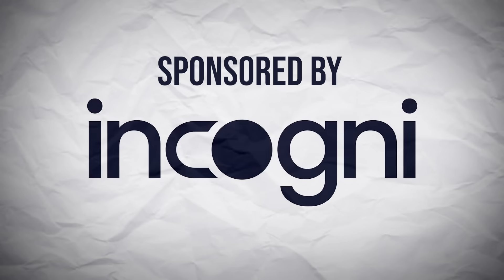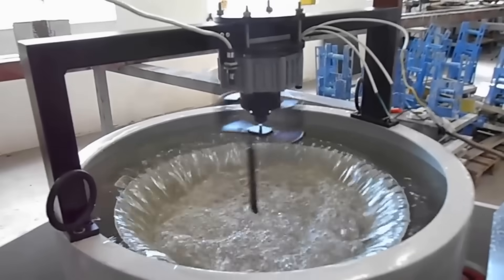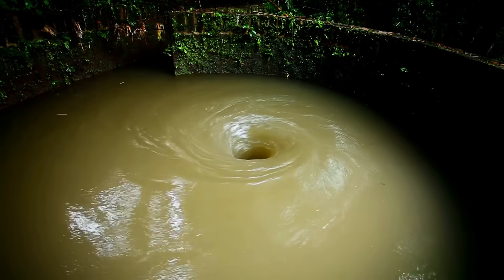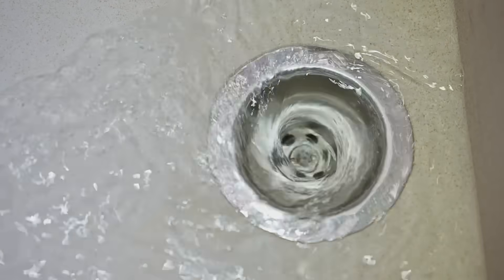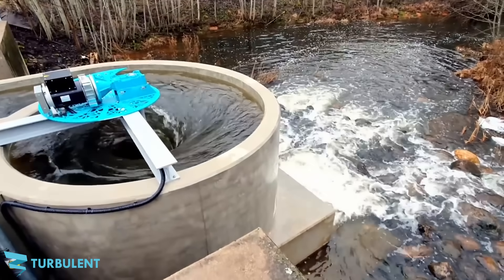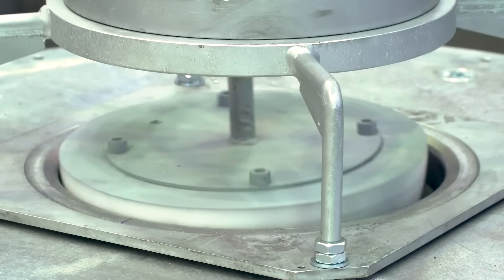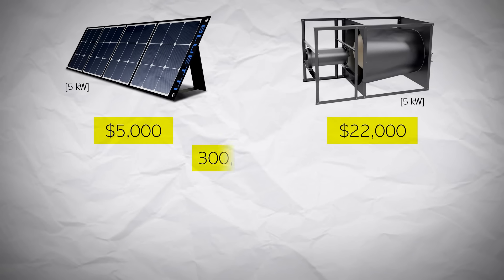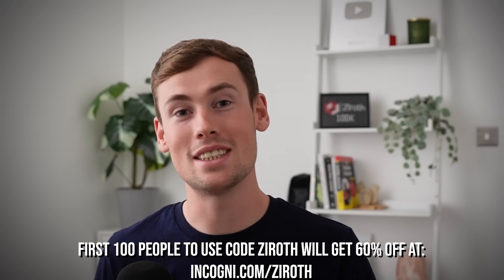Genius Bladeless Hydro Turbine is Cheaper Than Solar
This bladeless hydro turbine is an awesome invention that could help increase the energy harnessed from rivers, whilst keeping the local wild life safe. It uses vortexes in a new way to generate power. Enjoy.

Sources:
SETUR webpage: